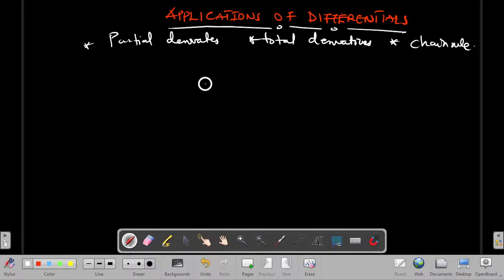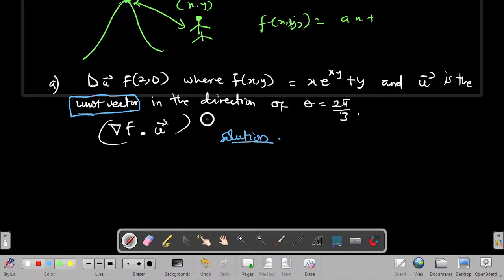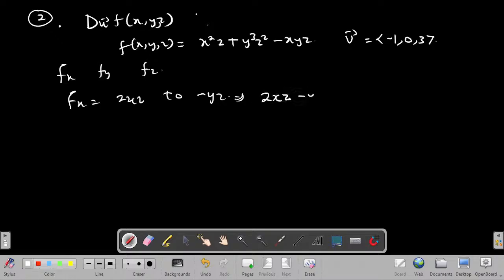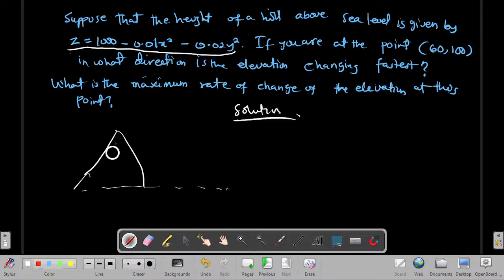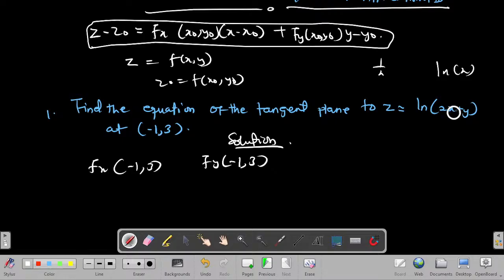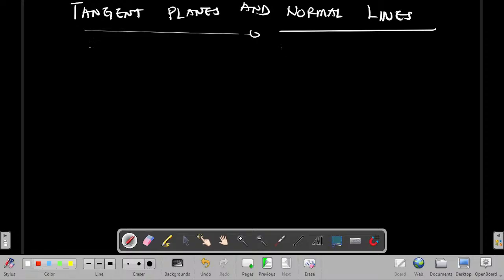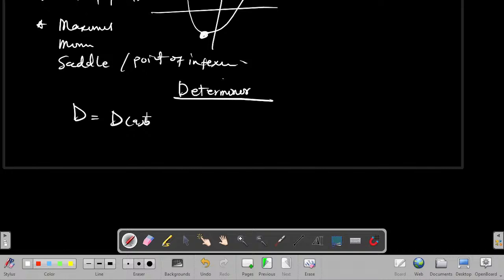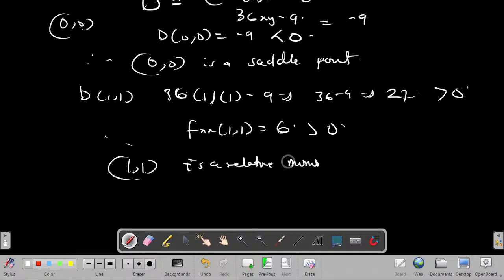Day 3 : Calculus with several variables bootcamp- Applications of Differentiation